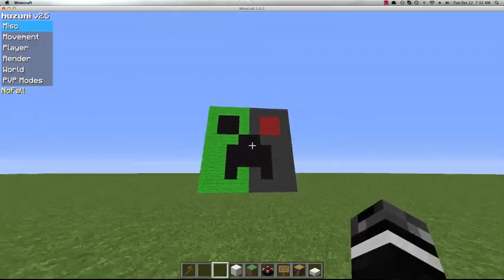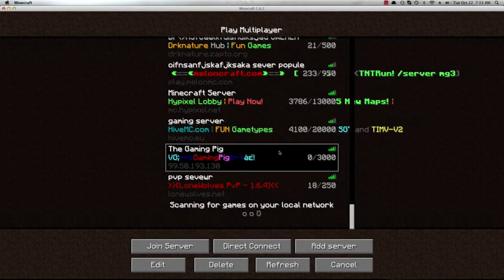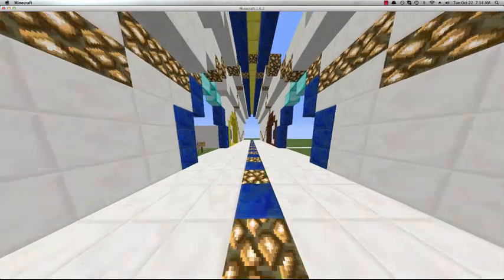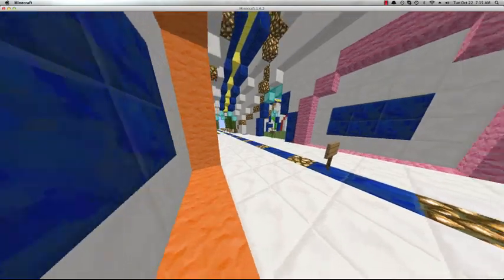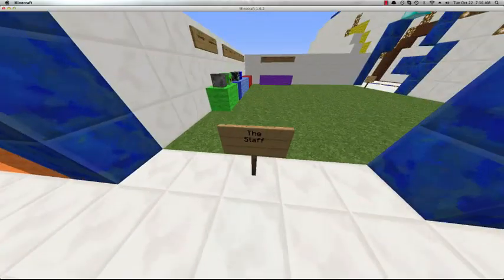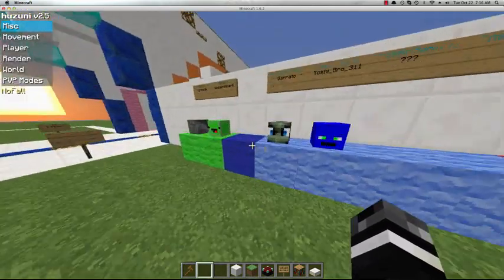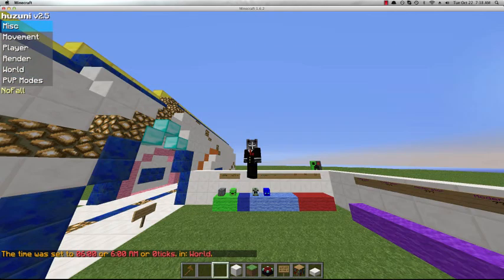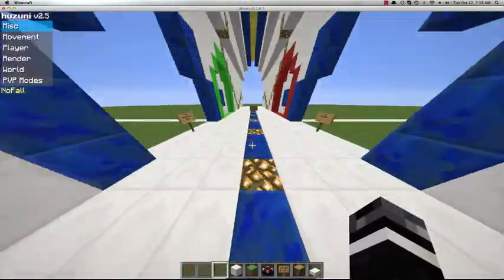My New sever spawn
Here is the ip 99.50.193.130